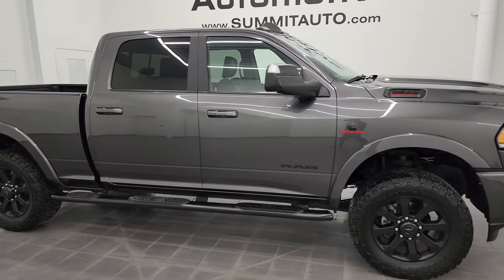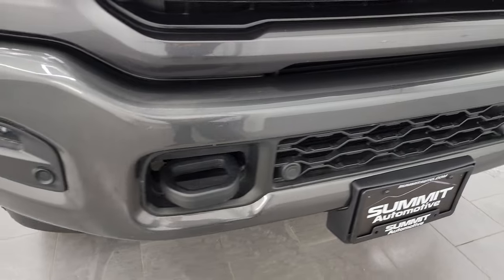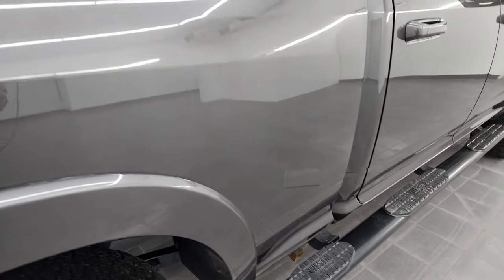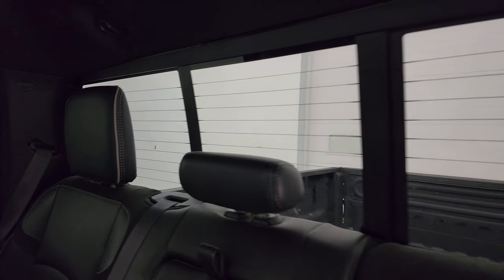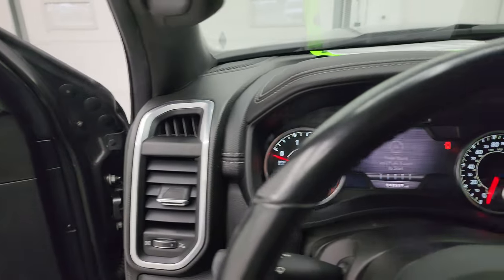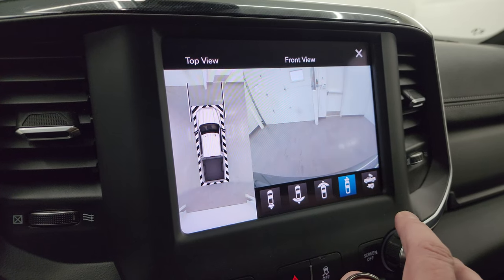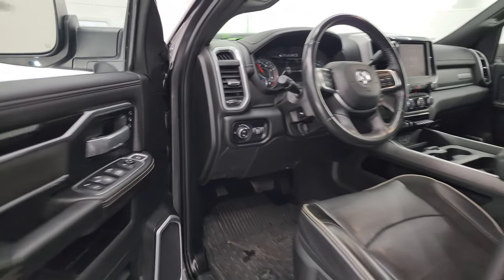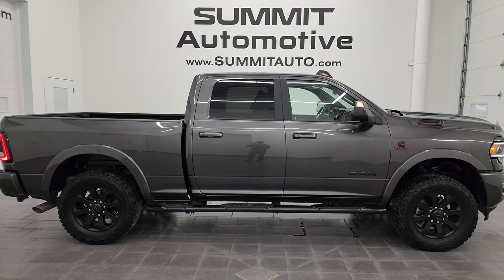2020 RAM 2500 CREW SHORT LARAMIE NIGHT DIESEL GRANITE 4K WALKAROUND 14414Z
This 2020 RAM 2500 LARAMIE LEVEL 1 CREW SHORT CUMMINS DIESEL IN GRANITE CRYSTAL FOR SALE IN FOND DU LAC OSHKOSH WISCONSIN 54935 is the vehicle we did walk around review of today.

Thank you for checking out this video of this 2020 RAM 2500 LARAMIE LEVEL 1 CREW SHORT CUMMINS DIESEL IN GRANITE CRYSTAL FOR SALE IN FOND DU LAC OSHKOSH WISCONSIN 54935

STOCK: 14414Z
PRICE: $58,999
MILES: 40,439
MAKE: RAM
MODEL: 2500
VIN: 3C6UR5FLXLG226494
LOCATION: FOND DU LAC OSHKOSH WISCONSIN, 54937 TRUCKS ON 41

CLEAN TITLE HISTORY! CLEAN CARFAX!* 6.7 Liter Cummins Diesel* Full Four Door Crew Cab* Short Box 6 1/2 Foot Shortbox* Night Edition* Laramie Package* Level 1 Package* Tow Technology Package* 6 Speed Automatic Transmission with Optional Manual Tap Shift* 4x4 Push Button Four Wheel Drive 4WD* Reverse Backup Camera Rearview Camera* Cargo Camera Rear View Box Camera* 360-Degree Surround View Camera System* Blind Spot Monitoring with Rear Cross-Path Detection* Non Smoker* Dual Power Air Conditioned Ventilated and Heated Seats* Black Ebony Leather Seats* Bucket Seats* Memory Driver's Seat* Full Towing Package with Receiver Trailer Hitch, Wiring and Transmission Cooler Tow Package* 5th Wheel And Gooseneck Hitch Prep Package Fifth Wheel Goose Neck* Factory Brake Controller* Factory Exhaust Brake* Fold Out Tow Mirrors, Heat Power Mirrors* LED Side Lights* Power Blind Spot Mirrors* Power Fold in Power Mirrors with Built-in Directional Signals* Electronic Stability Control Traction Control ESC* BF Goodrich All Terrain T/A 35x12.50 R20LT Tires* 20 Inch Rims Premium Wheels* Painted Alloy Rims Premium Wheels* Four Wheel Disc Brakes* 3.73 Gears with Anti-Spin Differential*Aftermarket Painted Stepbars* Spray-in Bedliner* Bedrail Covers* Clearance Lights* LED Fog Lights* LED Headlights* LED Running Lights* LED Tail Lamps* Sonar with Front and Rear Bumper Sensors* Locking Tailgate* Power Drop Down Tailgate* Fender Flares* Side Box Tie-downs* AM / FM Radio Tuner* Sirius/XM Satellite Radio Capabilities Sirius / XM* Uconnect (R) 8.4 AM/FM System 8.4 Inch Touchscreen with AM/FM* Alpine Premium Audio Sound System* U Connect Hands Free Bluetooth Hands-Free Phone System Blue Tooth* Android Auto Compatible* Apple Car Play Compatible* Auxiliary MP3 Jack Portable Audio Connection* Factory Subwoofer* USB C Jack* USB Jack Portable Audio Connection* Enter-N-Go System Keyless Entry System* Keyless Entry with Factory Remote Start* Push Button Start* Power Sliding Rear Window Rear Window Defroster* Adjustable Height Seatbelts* Driver and Passenger Front Air Bags* L.A.T.C.H. Child Safety System* Side Curtain Air Bags SRS Safety Restraint System* Heated Steering Wheel Multi-Function Steering Wheel Controls* Homelink System with Three Programmable Buttons for Garage Doors, Lighting Systems & Security Systems* Compass, Outside Temperature Display and Mileage Display* Dual Multi-Zone Climate Control* Power Adjustable Pedals* Factory All Weather Floormats* Loadfloor Boot Tray* Storage Compartment Under Rear Seats* Air Conditioning AC* Cruise Control* Power Locks* Power Windows* Tilt Steering Wheel* Automatic Headlights Autolamp* 115V / 400W AC PowerPlug In Outlet* 5 Year / 100,000 Mile Remaining Powertrain Factory Warranty, Whichever Comes First* Granite Crystal Metallic ClearcoatCLEAN AUTOCHECK! Very very clean inside and out! This is one of the sharpest 2020 Ram 2500 crewcab shortbox 3/4 ton diesel trucks on our lot! Make your move before this super clean 4wd is gone!*